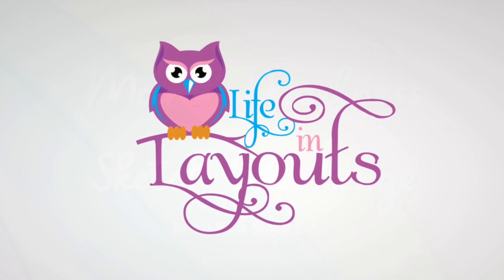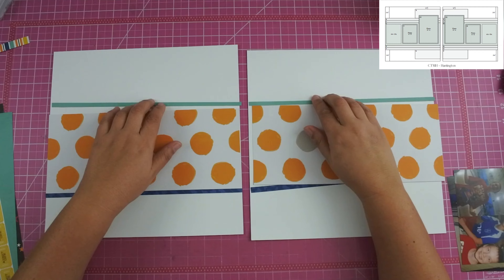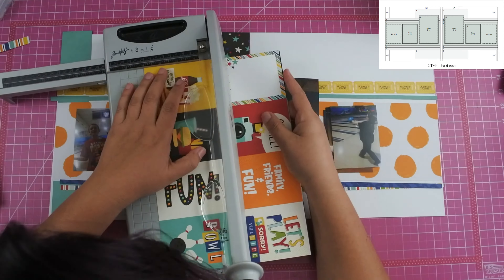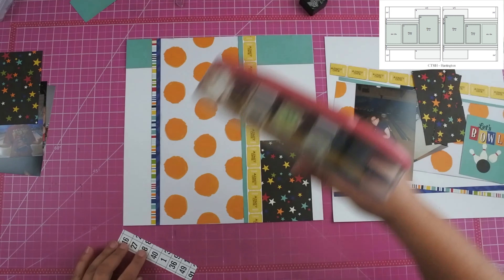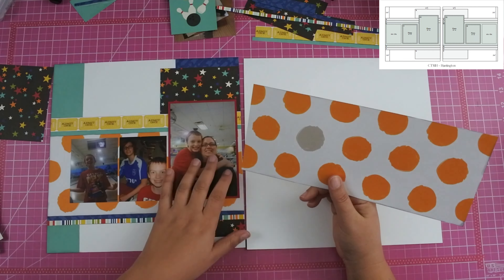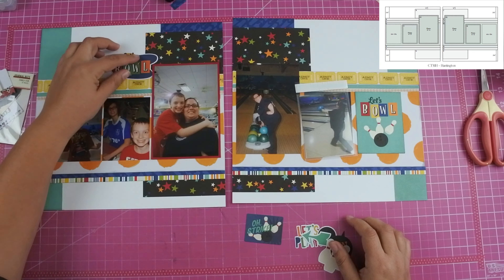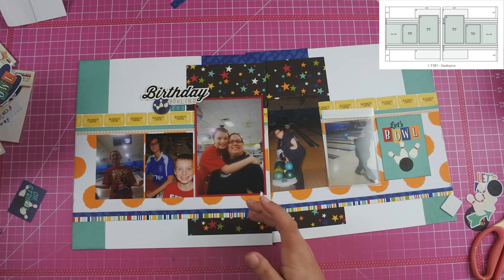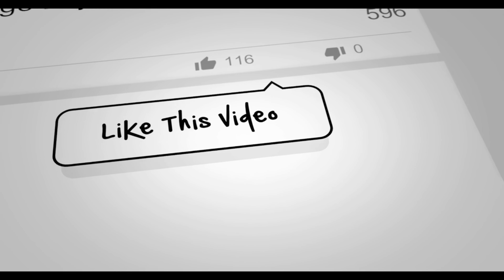Birthday Bowling - Simple Stories - Family Fun - Double Page Scrapbook Layout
Every morning in March, like clockwork at 9 am, a fresh sketch will burst onto the scene. Nail each day's design, and you might snag a sweet daily treat. But wait, there's more! Get artsy with all 31 sketches for the month, and you could score an extra special monthly surprise!
$10 to participate.

Journal Strip Die Spreadsheet is pinned in the features.

Fun Foam

T-Square Ruler